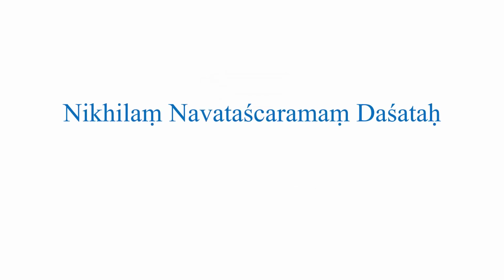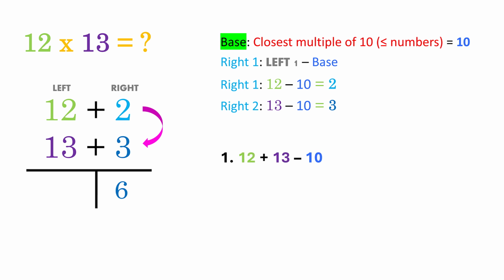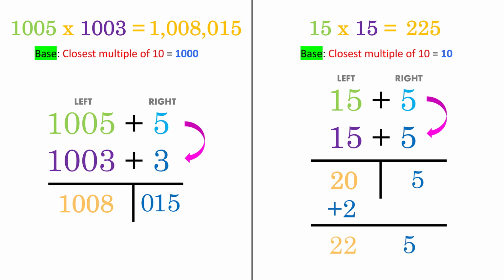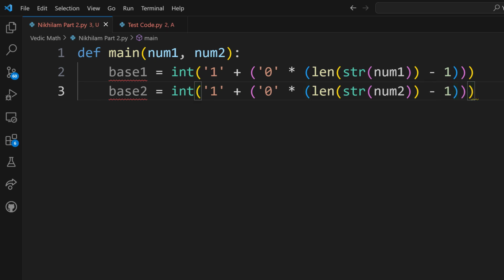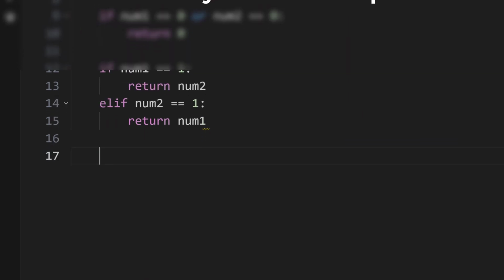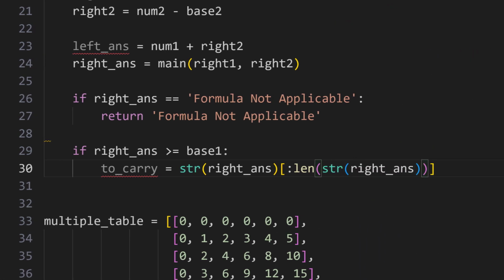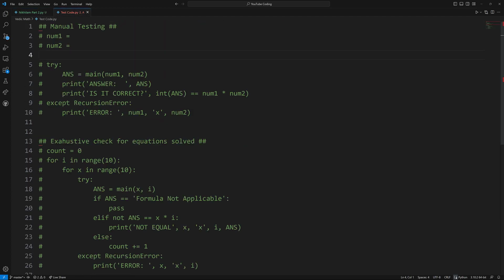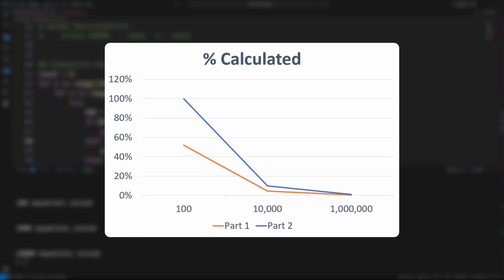Vedic Math | Nikhilam Navatascaramam Dastah Part 2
Welcome to the second sutra in our journey of Vedic Mathematics -- Nikhilam Navatascaramam Dastah. This sutra will be covered in 4 videos.